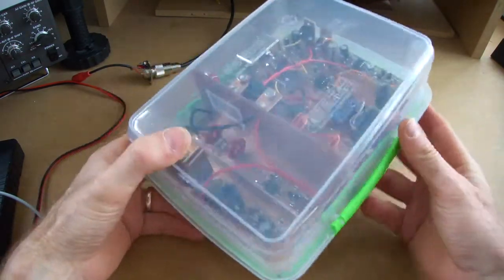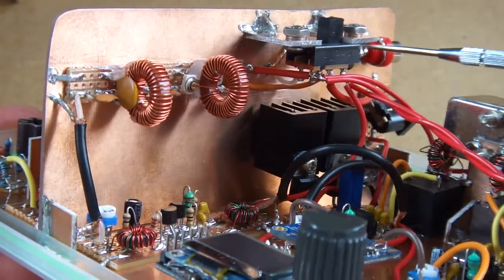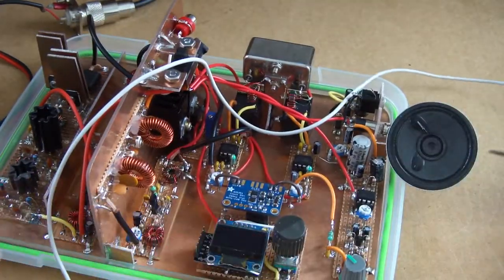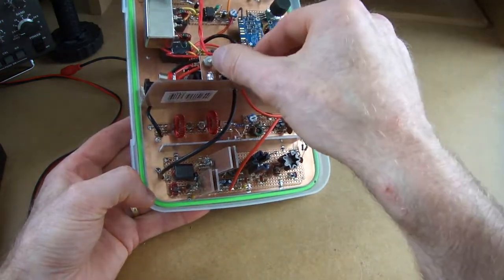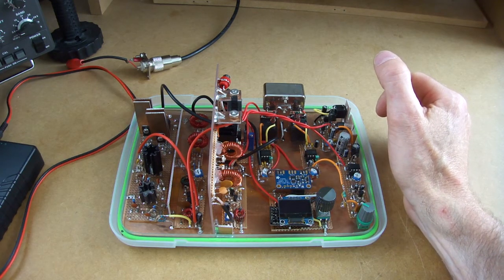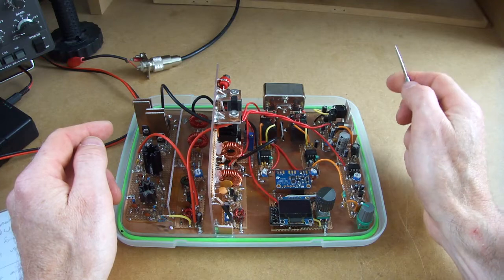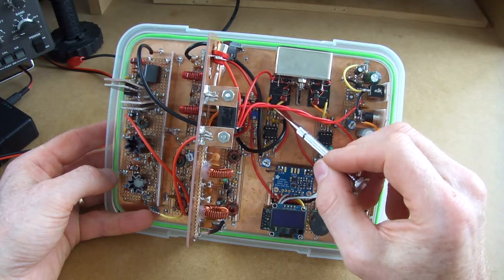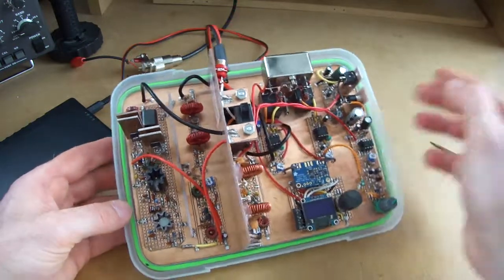Homebrew Portable SSB Transceiver Part 6 - All boxed up ready to go!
Final video of the build log. All boxed up and ready to go tramping! Now for the antenna...